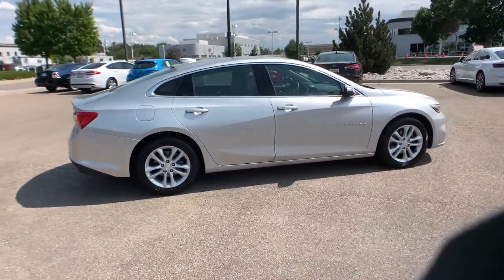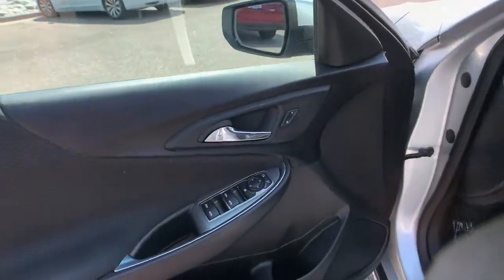2017 Chevrolet Malibu Denver, Littleton, Aurora, Parker, Colorado Springs, CO R746503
Silver Ice Metallic Used 2017 Chevrolet Malibu available in Denver Colorado at Brandon Dodge. Servicing the Littleton, Aurora, Parker, Colorado Springs, CO area.

Brandon Dodge
5600 S Broadway

Malibu LT 1LT, 4D Sedan, 1.5L DOHC, 6-Speed Automatic, FWD, Silver Ice Metallic, Jet Black w/Premium Cloth Seat Trim, Backup Camera, Bluetooth, Customer Preferred Package, Popular Equipment Package, Power Mirror Package, Power Package, Safety Package, Security Package. 27/36 City/Highway MPGAwards:* 2017 IIHS Top Safety Pick with optional front crash prevention * 2017 KBB.com Best Family Sedans * 2017 KBB.com 10 Most Comfortable Cars Under $30,000 * 2017 KBB.com 10 Best Sedans Under $25,000 * 2017 KBB.com 10 Most Awarded BrandsGREAT NEWS for you if you're looking for peace of mind when buying a used vehicle. Ask about NEW Dealin' Doug CERTIFIED PRE-OWNED Program! Certified Pre-Owned vehicles have been through our service department for a complete system check and meet the requirements to be covered. This Warranty has many advantages including our One Year Sign and Drive Roadside Assistance, Rental Allowance for $35 Per Day and Up To 10 Days, $75 Towing Reimbursement, and Trip Interruption $75 Per Day Up To $375 Per Occurrence.